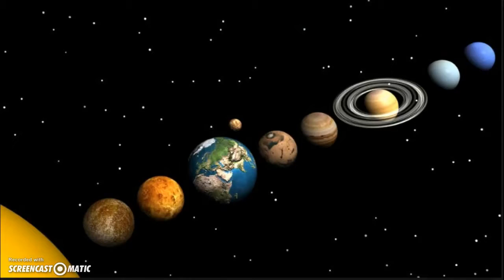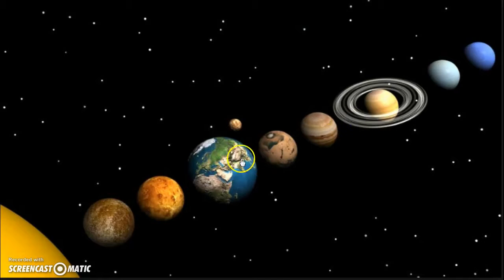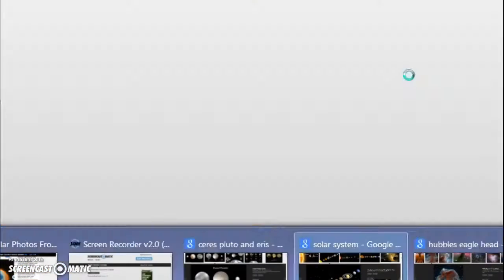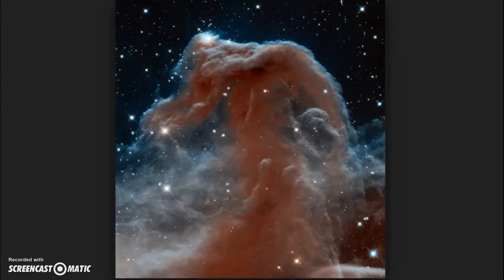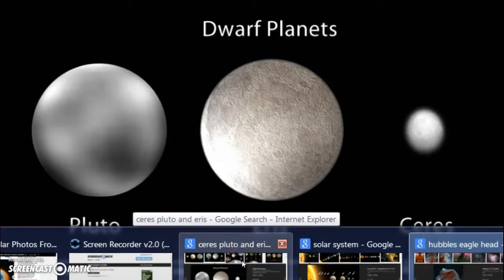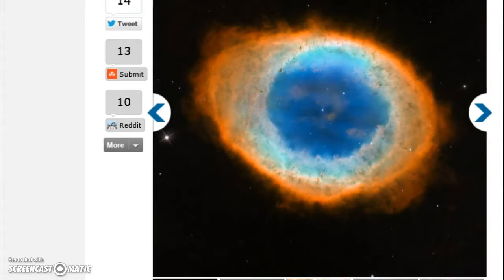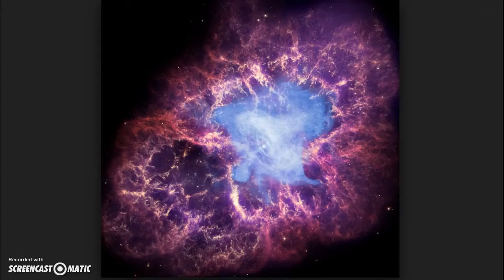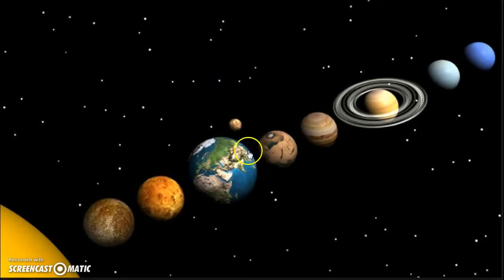FU Nasshole Flat Skull Alien Virus! Swiss Cranium Study Outs You!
All Credits to : Manny Skywatch